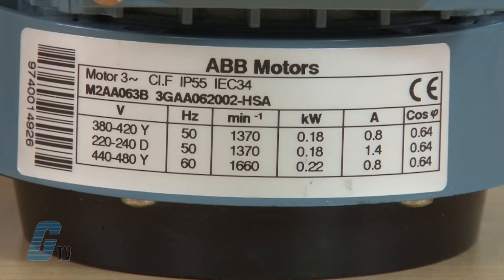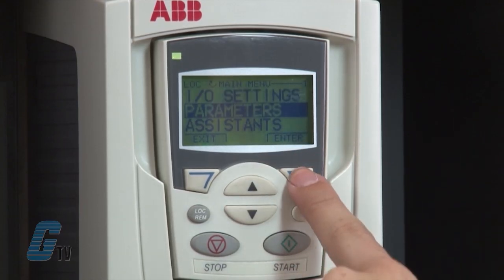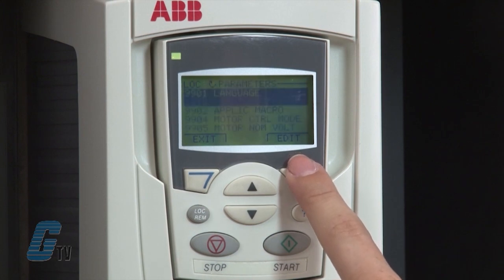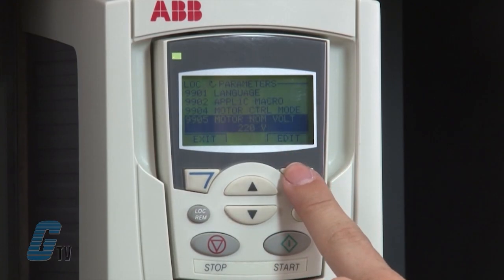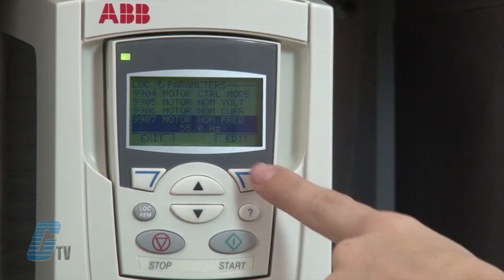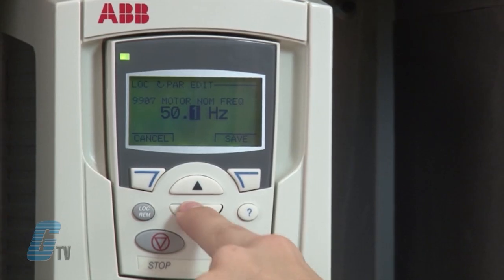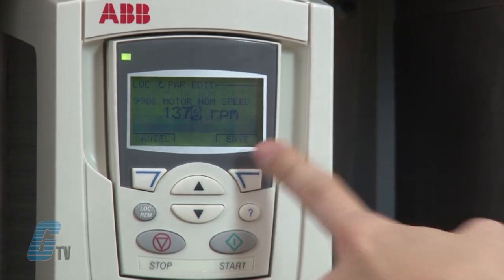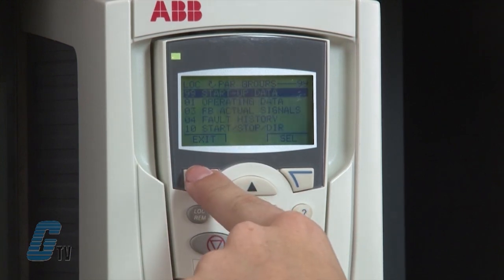ABB ACS550 AC Drive Basic Startup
How to do basic start-up on the ABB ACS550 AC Drive.

To buy the drive featured in this video follow this

The ABB ACS550 standard drive is simple to select, install, configure and use, saving considerable time. The drive has common user and process interface with fieldbus, common software tools for sizing, commissioning, maintenance, and common spare parts. Typical applications include pump, fan and constant torque use, such as conveyors.
• Easy installation & trouble free start up
• Advanced control panel permitting intuitive operation
• Patented swinging choke for superior harmonic reduction
• Integral EMC filter for 1st environment as standard
• Built n Modbus & numerous internally mountable fieldbus adapters
• UL, cUL listed and CE approved (600V product is CSA approved, not CE)
• General Purpose
• Sensorless Vector Control
• 0.75 to 550hp
• 240V to 600V, 1 & 3-Phase
• NEMA 1 (IP21), NEMA 12 opt.

And to vew the full line of ABB products available at galco.com